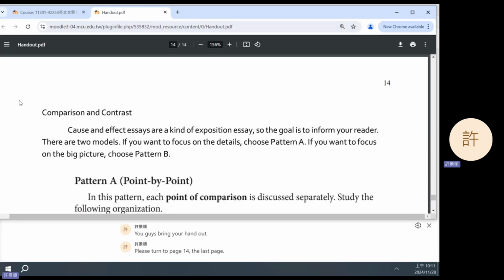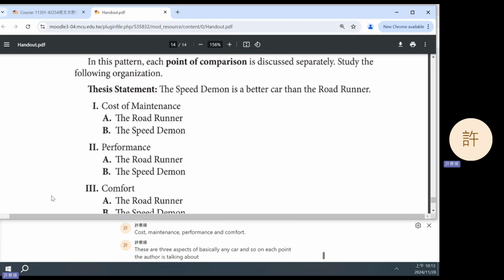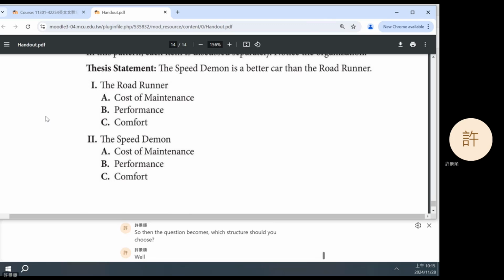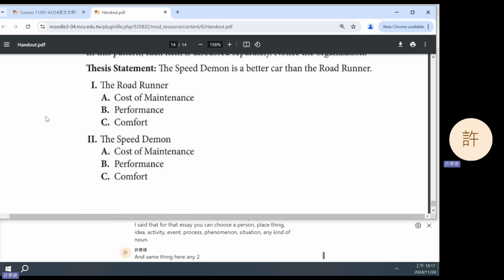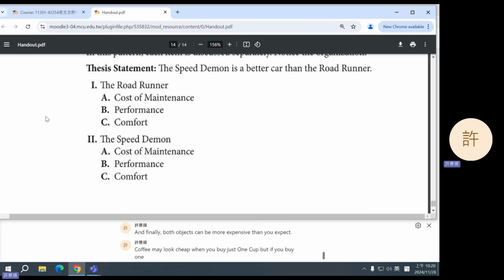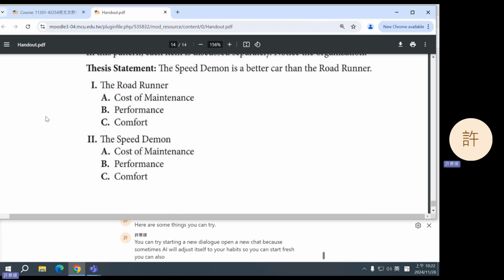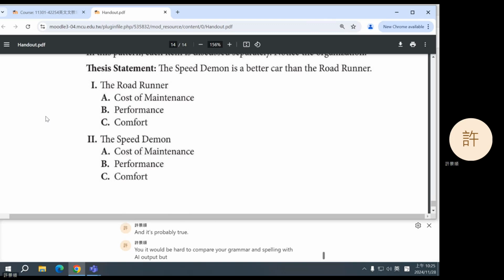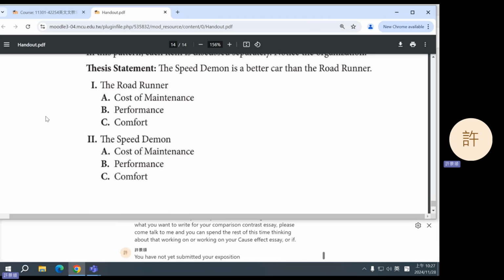2024 Fall: Genre Writing and AI Application - 12 Comparison and Contrast Essays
Introduction to comparison and contrast essays.